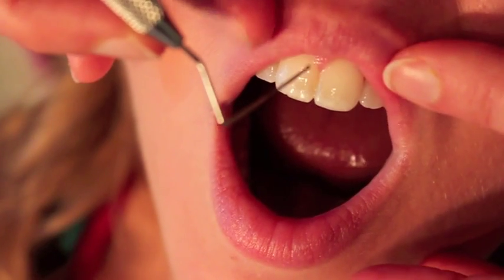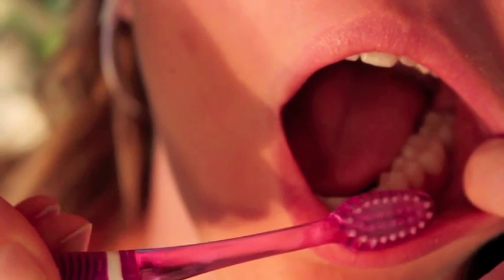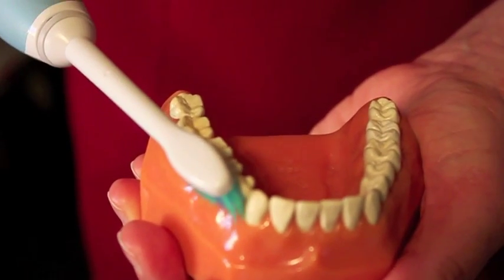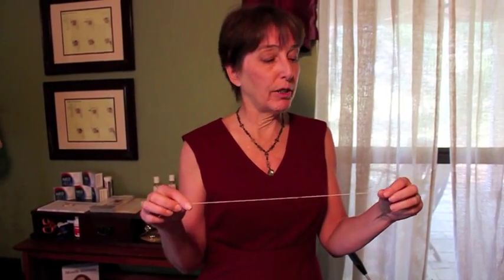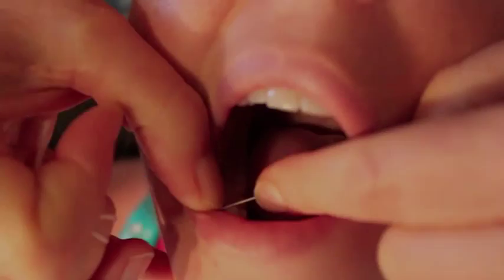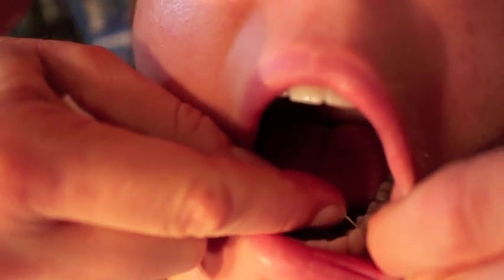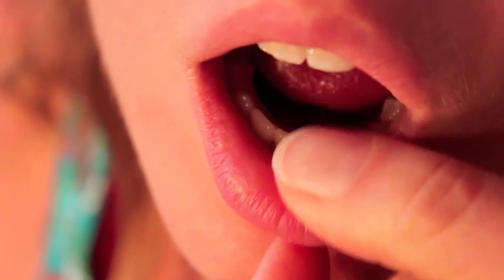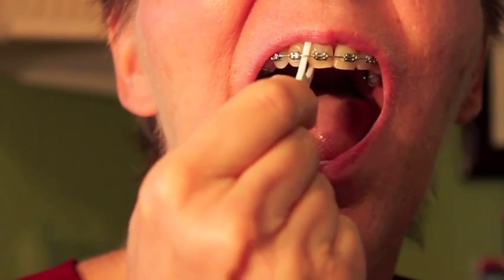Oral Health Tips and Tricks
People often question me about oral self care specifics. Here is a video demonstration for visual learners.

NOTE: Due to ads YouTube inserts over which I have no control, I have moved all but a select few videos to my There, you will also find extra support materials for many videos that are of course unavailable on Youtube.